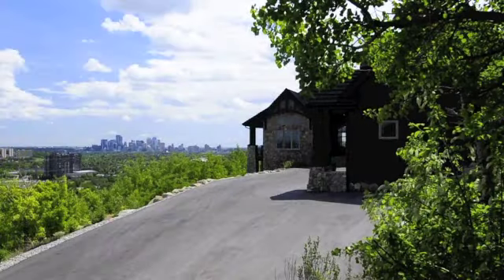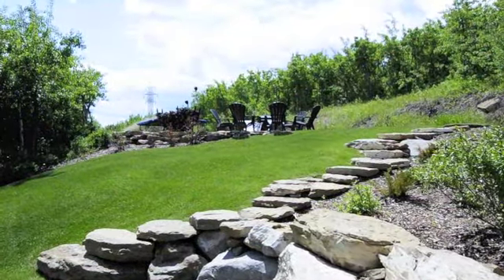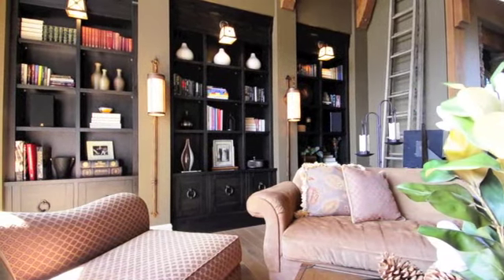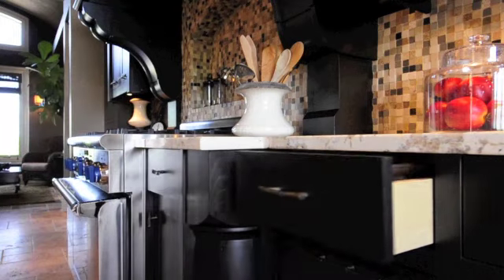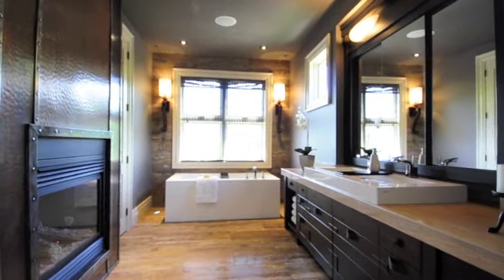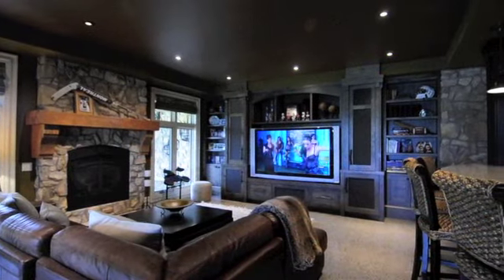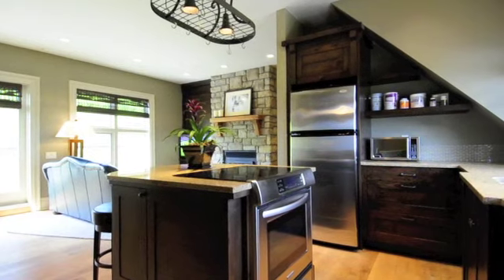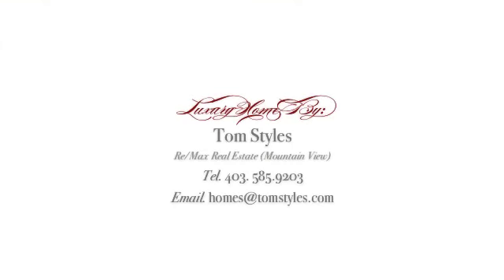5466 Edworthy Street SW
What a home and what a location! This home sits on 4.25 acres above Edworthy Park and yet only 10 min to DT Calgary. Fabulous views from all levels. Top of the line finishings, appliances and craftsmanship throughout, the attention to detail is incredible. Gorgeous gourmet kitchen includes custom cabinetry, stainless steel Subzero fridge and Thermodore 6 burner stove. The rest of the home is appointed with all the upgrades you would expect. Spa like master ensuite plus each bedroom has it's own private ensuite. Located above the oversized 4 car garage, is a full developed nanny suite with separate laundry, fireplace and elevator. The high tech aspect of the homes ability to control almost everything, including music, television, lighting and heating by a "Control 4" central remote or even your iPhone/blackberry. From the soaring 16ft living room ceiling, to the dream walkout basement with a games room, work out room, and sports bar containing 3 separate satellite feeds. This is truly a dream home!!